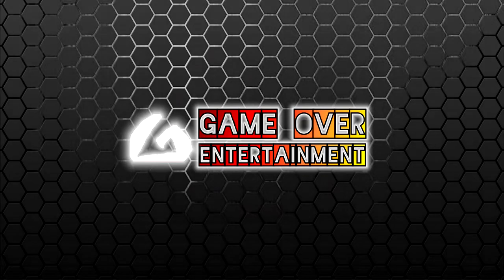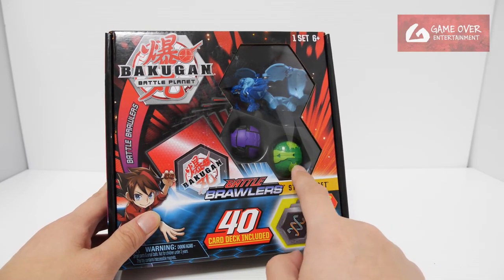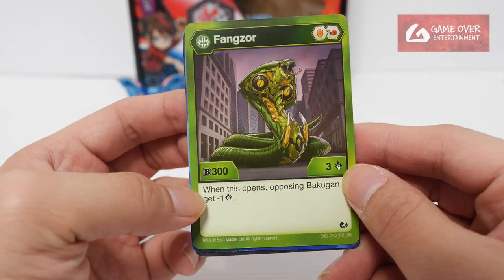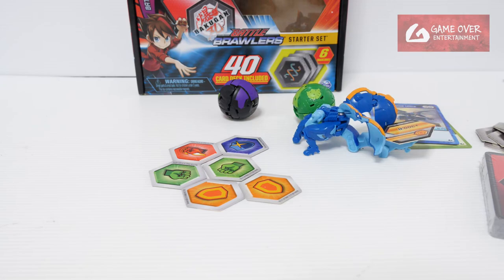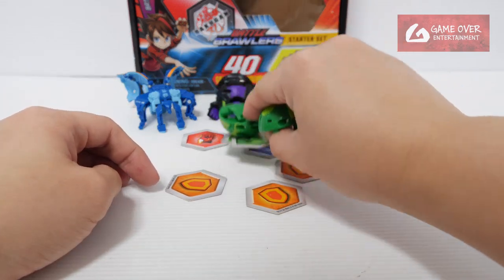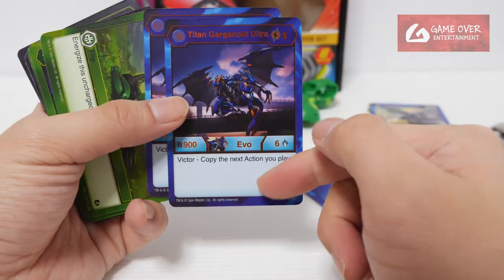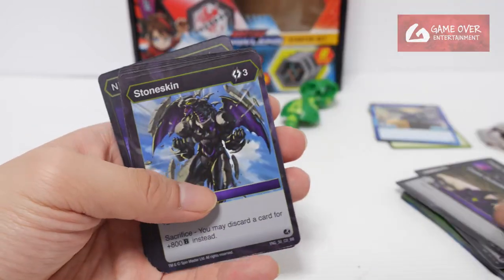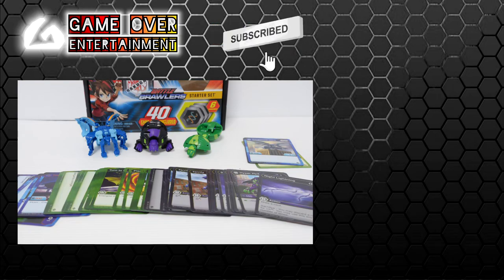AQUOS GARGANOID ULTRA Starter 40 Cards Set | Battle Planet | BAKUGAN UNBOX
Unboxing the Bakugan Battle Planet Starter 40 Card Set which comes with
- AQUOS GARGANOID ULTRA
- DARKUS HYDOROUS
- VENTUS FANGZOR

00:00 Review Introduction
01:08 Unboxing
01:42 Character Cards
02:07 BakuCores
02:26 Bakugan - AQUOS GARGANOID ULTRA
03:18 Bakugan - DARKUS HYDOROUS
03:45 Bakugan - VENTUS FANGZOR
04:15 40 Cards Set
07:05 Closing Scene